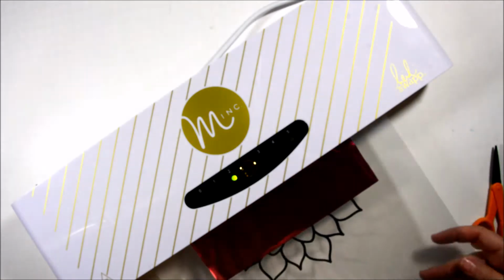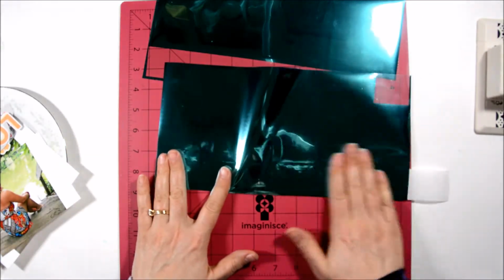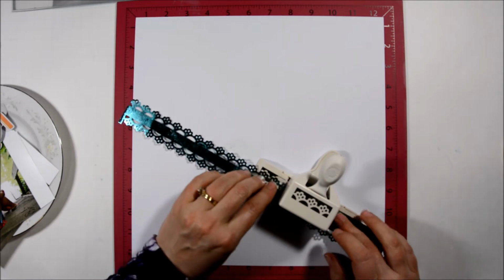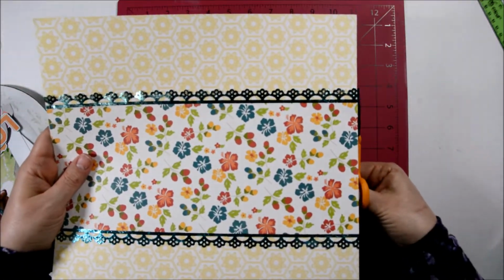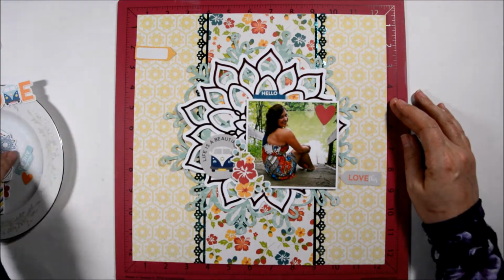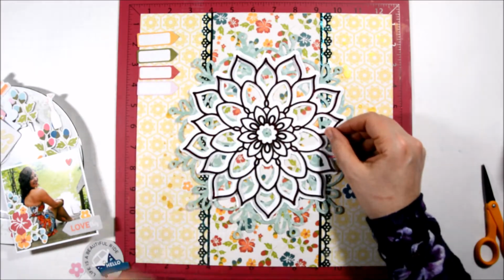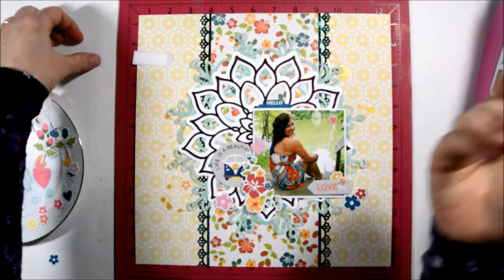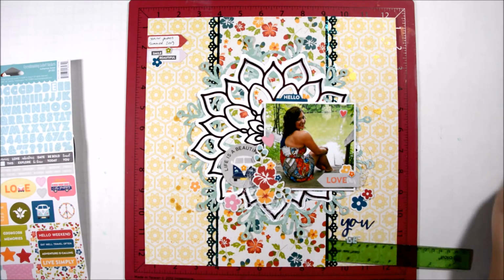Be You - Scrapbook Process Video and Giveaway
Wahooo! It's International Scrapbook Day!! I am celebrating by participating in an awesome inspirational YouTube hop. See below for the line-up. Lots of fabulous designers and some have giveaways so be sure to check them all out.

My prize is some Therm O Web deco foil and adhesive foam. I will announce a winner on May 12th. Thanks so much for stopping by.